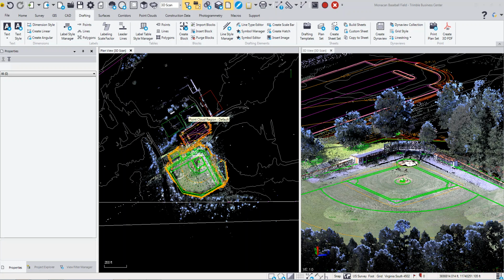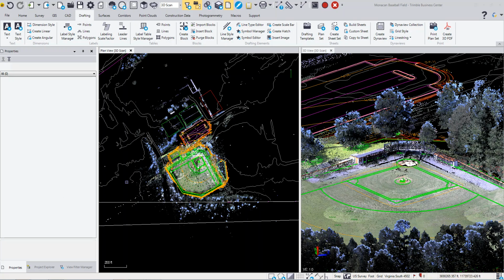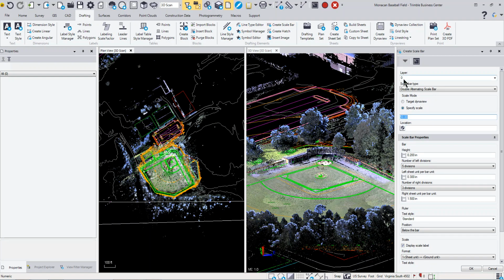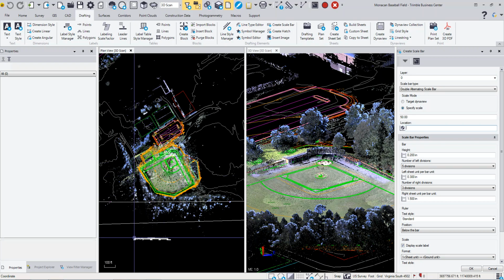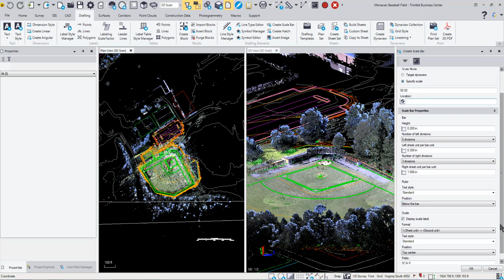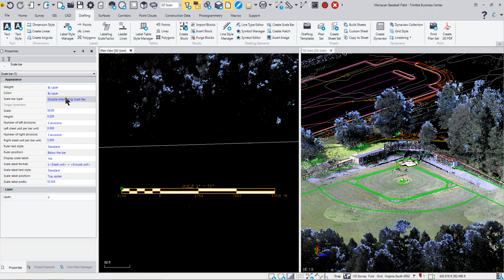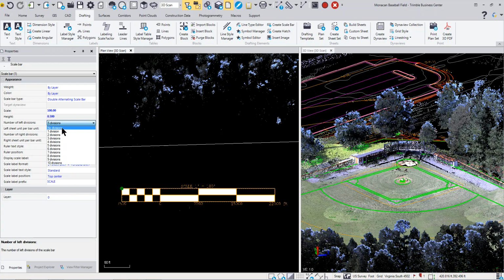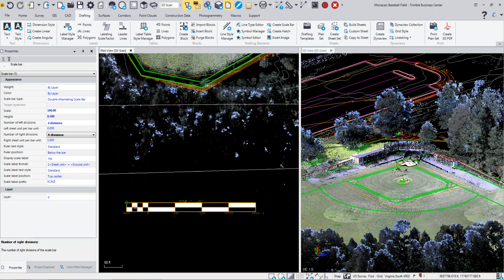TBC - Create Scale Bar - Survey Advanced Edition Commands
The create scale bar command allows users to add a scale bar to their plan view, which is beneficial for printing or plotting maps with accurate measurements. To use this feature, navigate to the drafting tab and select 'create scale bar' from the command pane. Users can choose from various options, such as a scale line, an alternating scale bar, or a double alternating scale bar, and can target either the dynaview or a specific scale. For instance, if a scale of 1 to 50 feet is needed, users can set the desired scale and location for the scale bar. Before finalizing, users can adjust properties like height, divisions, text style, and ruler placement. It's recommended to initially place the scale bar as is, then modify it by selecting the scale bar and accessing its properties. Users can switch between different scale bar types, such as alternating or double alternating, and adjust the scale, height, and number of divisions. Additionally, text and other object properties can be customized to suit specific requirements.